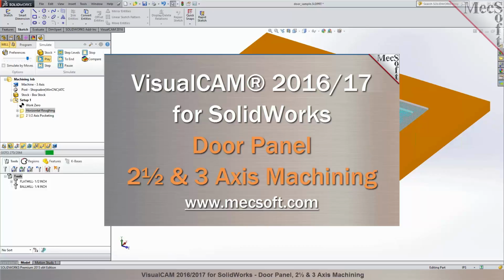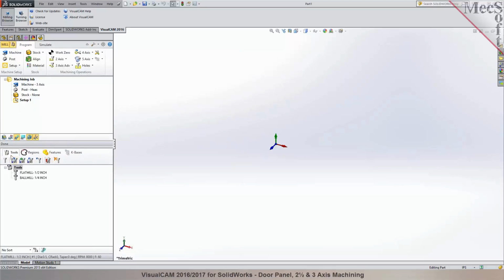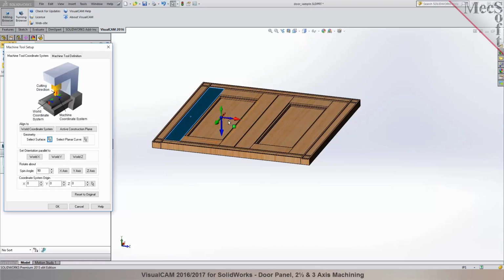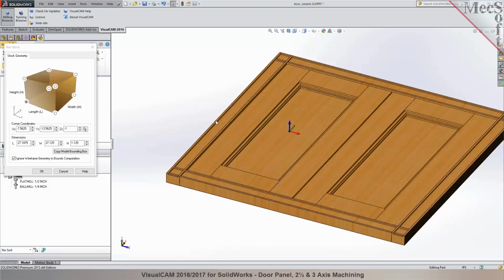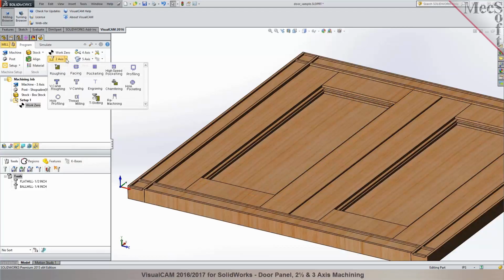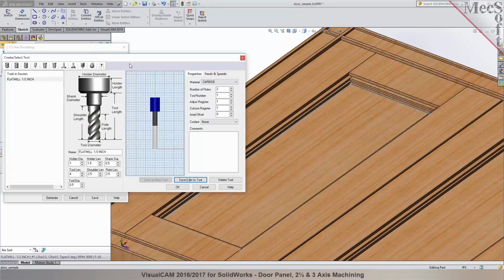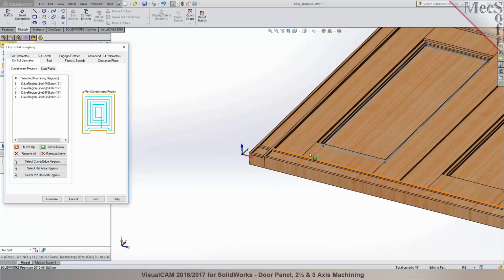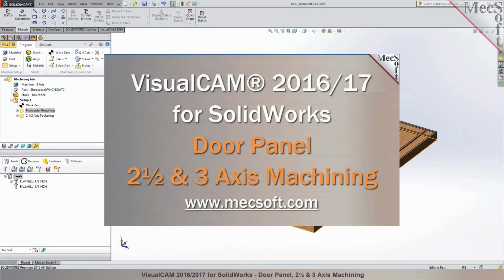VisualCAM 2017 for SOLIDWORKS Door Panel Machining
This live demonstration of the VisualCAM 2016/2017 for SolidWorks MILL module includes: User Interface, Configuration Overview, Machine Setup & Stock, 2½ and 3 Axis Milling, Editing a Tool, Feeds & Speeds Calculator, Lead in/out & Cut Level Parameters, Cut Material Simulation, Post Processing and much more...